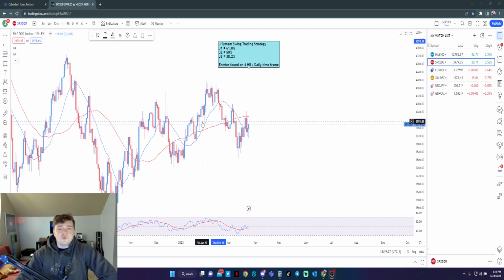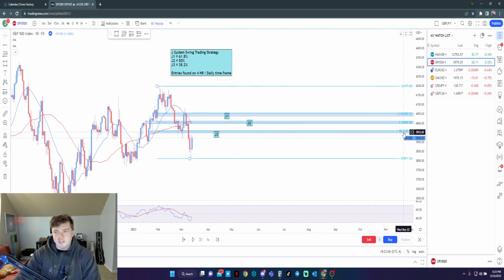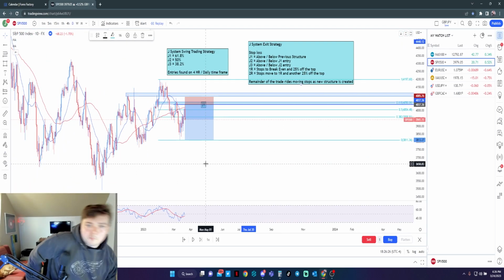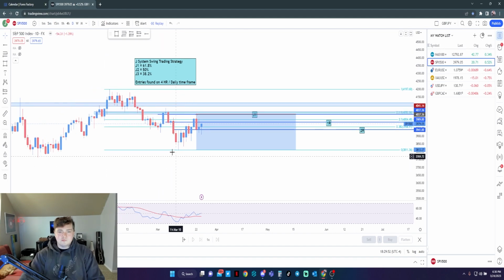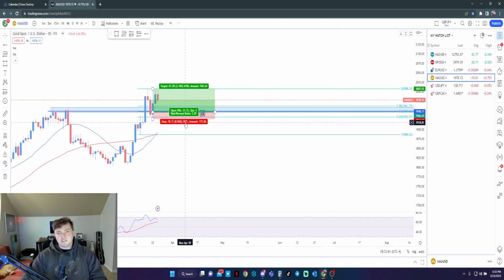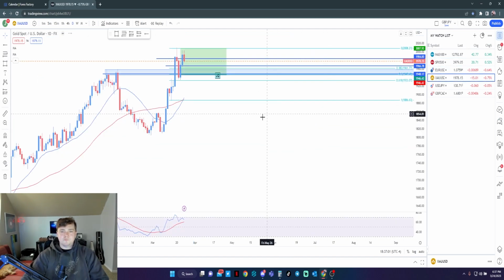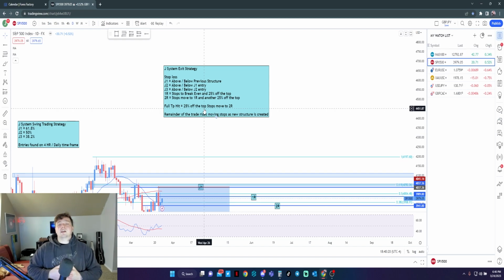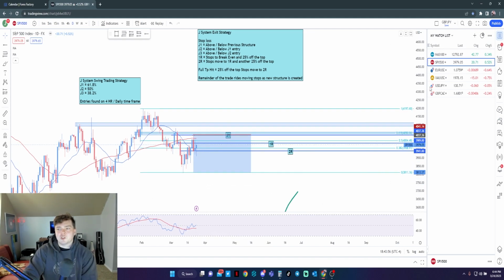Swing Trading Made SIMPLE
I am not a CPA, attorney, insurance, contractor, lender, or financial advisor. The content in this server shall not be construed as tax, legal, insurance, construction, engineering, health & safety, electrical, financial advice, or other and may be outdated or inaccurate; it is your responsibility to verify all information yourself. IF stocks, companies, cryptos, or any other investments are mentioned, DeFi DaVinci MAY have an ownership interest in them -- DO NOT make buying or selling decisions based on DeFi DaVinci posts. If you need advice, please contact a qualified CPA, attorney, insurance agent, contractor/electrician/engineer/etc. financial advisor, or the appropriate professional for the subject you would like help with.